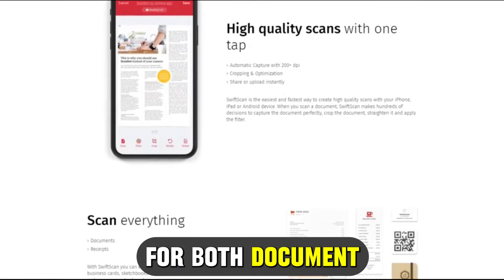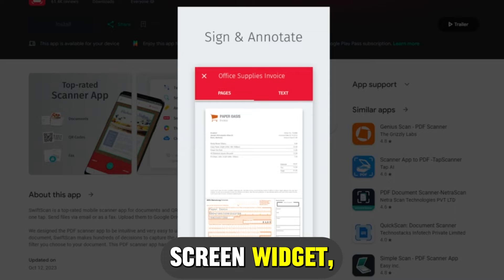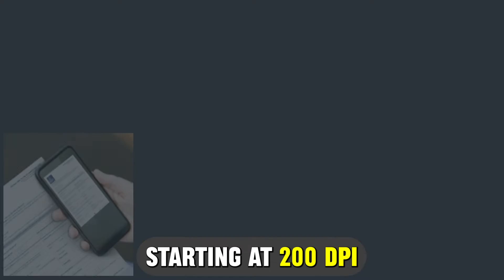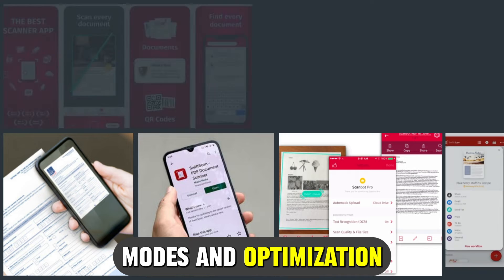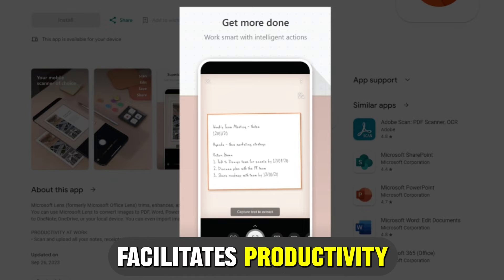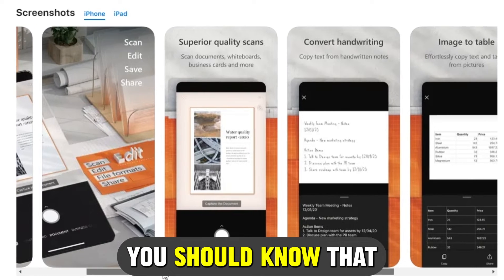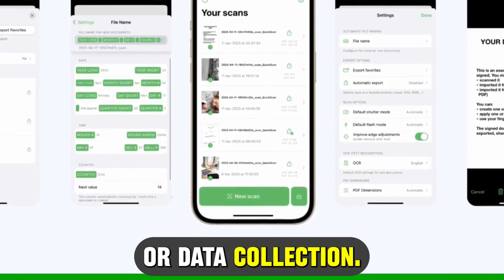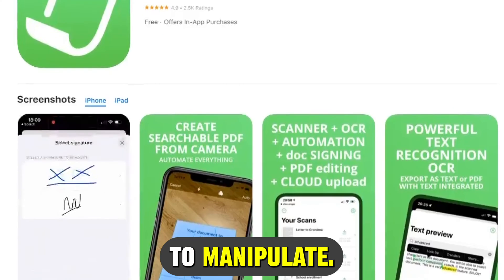Best Free PDF Scanner App for iOS/ iPhone/ iPad (Which is the Best PDF Scanner App?)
Best Free PDF Scanner App for iOS/ iPhone/ iPad (Which is the Best PDF Scanner App?). Welcome to our video on the best free PDF scanner app for iPhone.

SwiftScan - Document Scanner - best for easy access
SwiftScan is made for both document and QR code scanning. With a single tap, you can create high-quality PDF or JPG scans.

Microsoft Lens: PDF Scanner - best for scanning handwritten content
Microsoft Lens excels in transforming images into easily readable documents.  It is unique for its whiteboard scanning capabilities.

OCR Scanner – QuickScan - best for privacy
QuickScan is a 100% FREE scanner app for iOS. What sets it apart is its commitment to your privacy, featuring no ads or data collection – all operations occur exclusively on your device, hence suited for those who prioritise privacy.